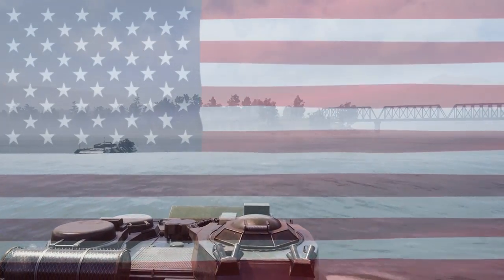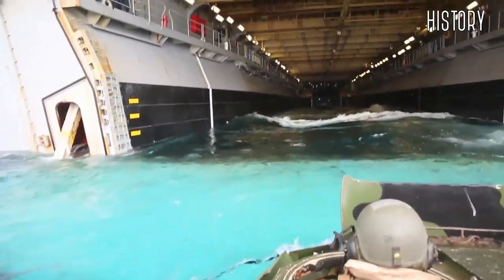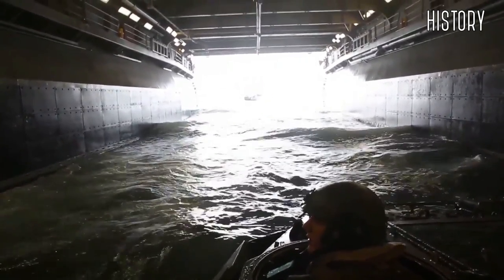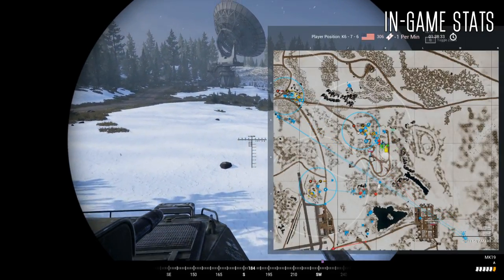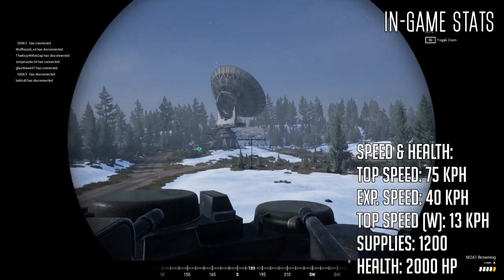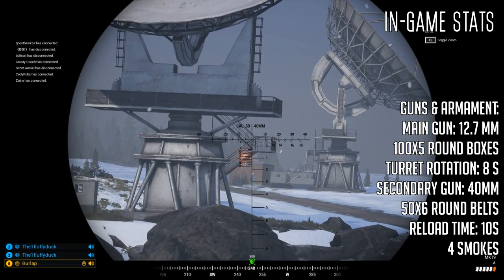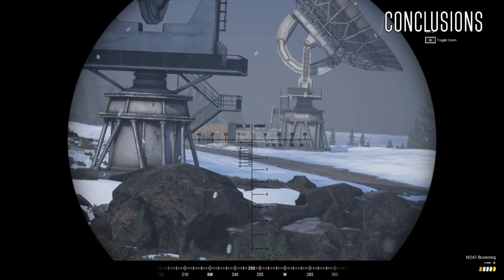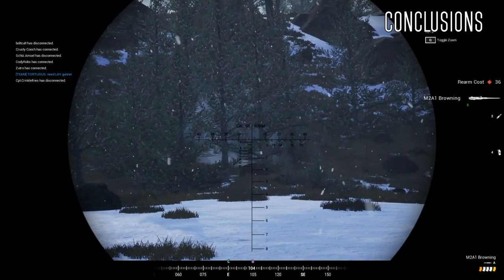The AAV-P7A1 - Everything that YOU Need to KNOW | Armour Briefs Episode #16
Today we have an armour brief for the new AMTRAC.

If you wanna have awesome games like this one don't forget to check out our guys of Riplomacy they have both Invasion and RAAS/AAS 24/7 servers with the best maps
and layers.

Timeline:
0:00 - Intro
0:28 - History
3:01 - In-Game Stats
6:06 - Conclusions
7:00 - Outro